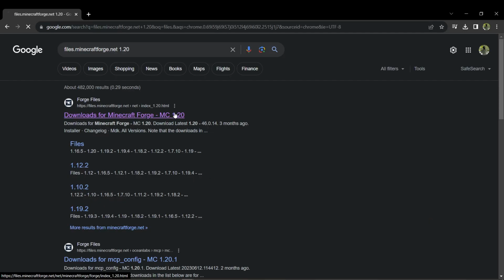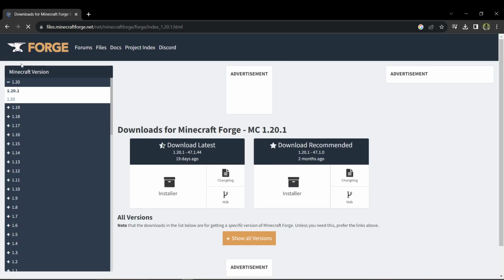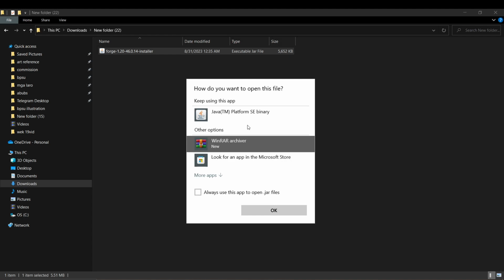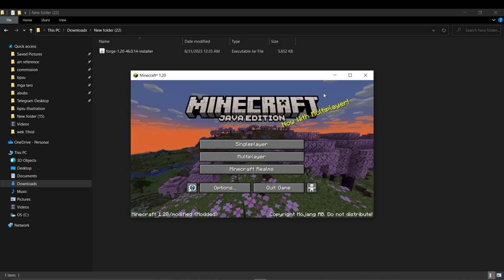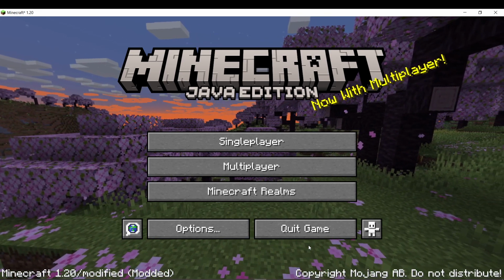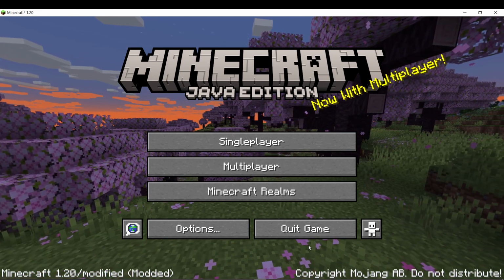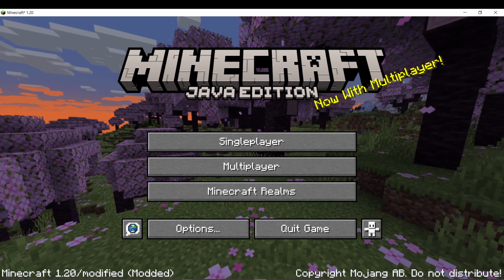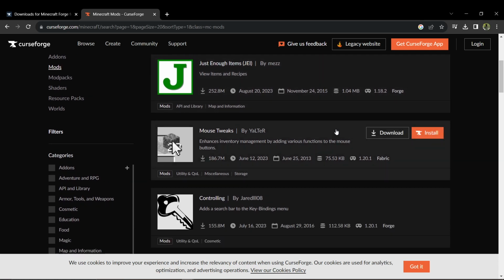How To Install Mods In Minecraft - Complete Guide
Ready to elevate your Minecraft gameplay? This comprehensive guide will show you exactly how to install mods in Minecraft, whether you're playing on PC or using TLauncher. We'll cover everything from downloading mods to seamlessly integrating them into your game. Enhance your Minecraft experience, unlock new features, and dive into the world of limitless possibilities with these easy steps. It's time to get creative and make Minecraft your own!